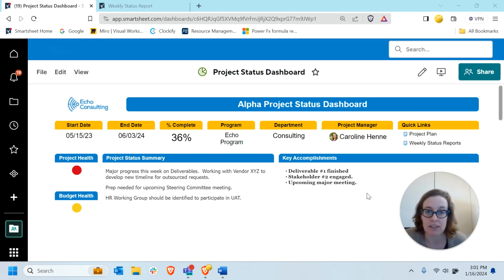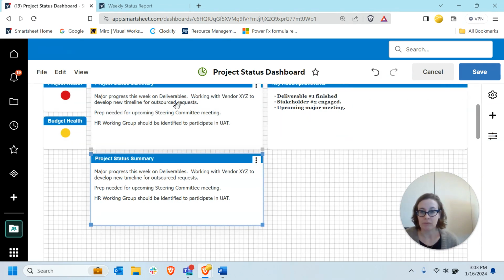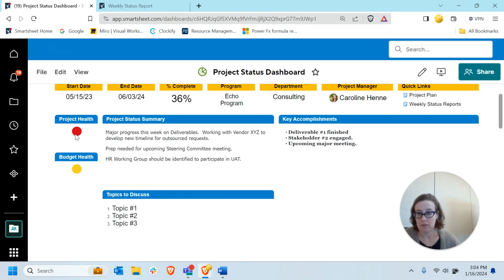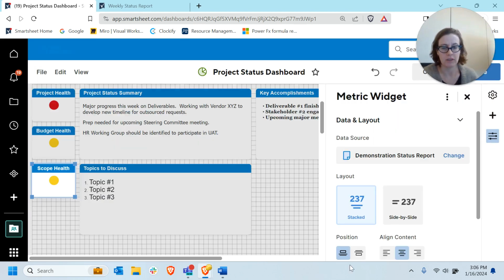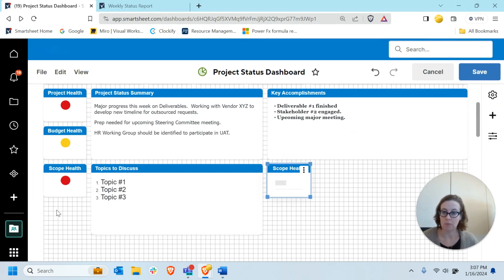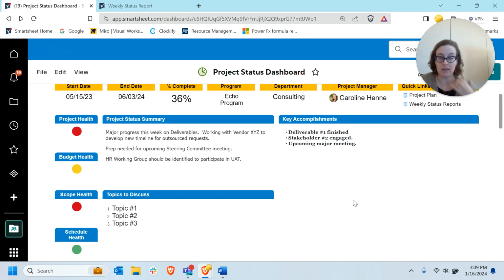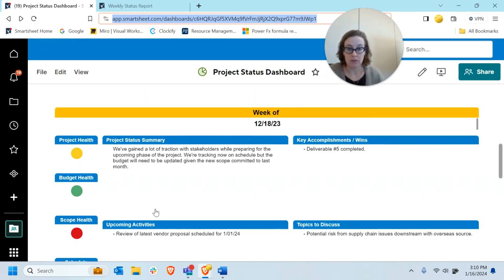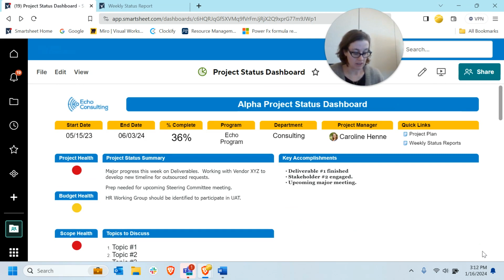Smartsheet Tutorial: Three Ways to Update Project Status & Health on a Dashboard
It's important to know the health and status of your projects – but how can you create a quick reference for such essential information? Join Caroline Henne to learn how to create and update project status and health metrics from a dashboard view in Smartsheet!

Caroline presents three possible ways you might track project health and status on your Smartsheet Dashboard:

1 - Through a rich text widget
2 - Using a metrics widget
3 - Via user input on a weekly status report form.

Highlights:
00:00 Introduction
01:00 Option 1: Creating A Rich Text Widget
03:27 Option 2: Creating a Metrics Widget
03:52 Linking a Widget to a Sheet
05:34 Workflow for Metrics Widget Status Update
06:08 Linking a Widget to a Project Plan
08:11 Option 3: Weekly Status Report Form
10:34 Project health trends over time